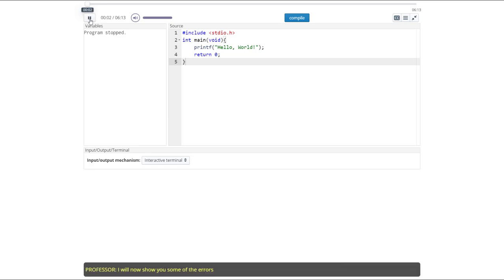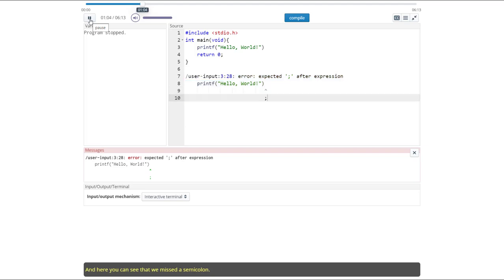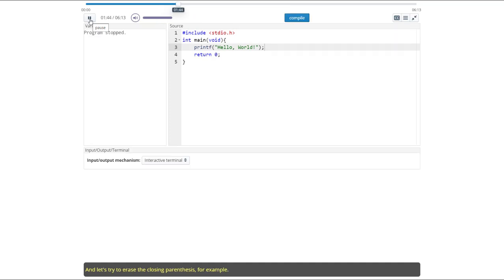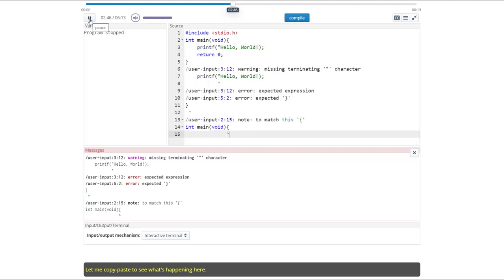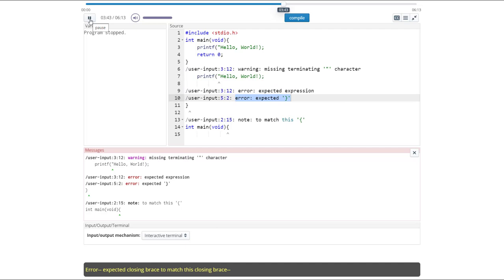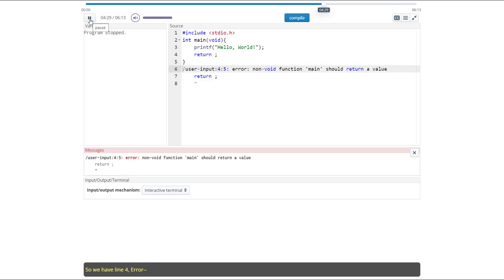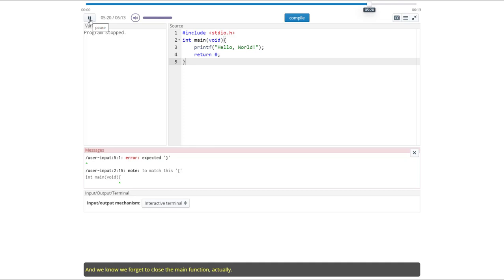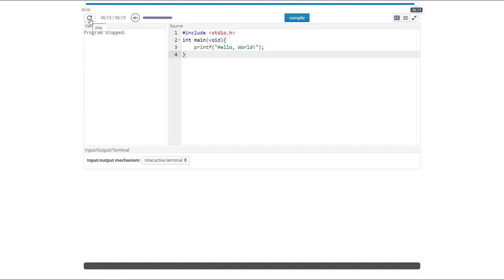Experience the effect of syntax errors 2